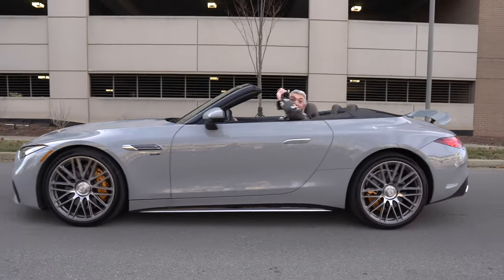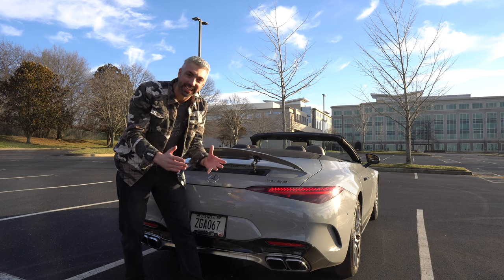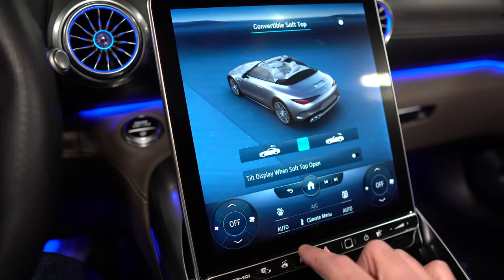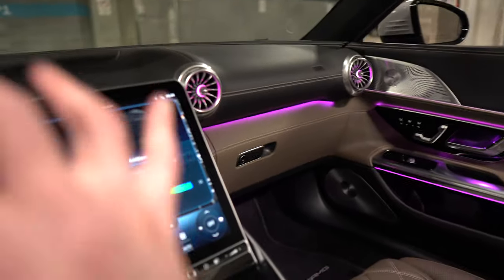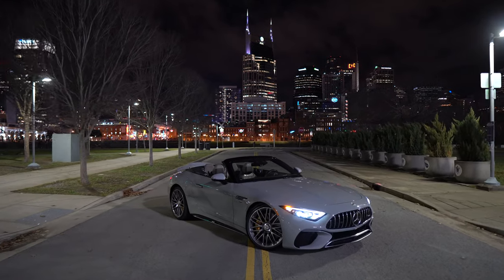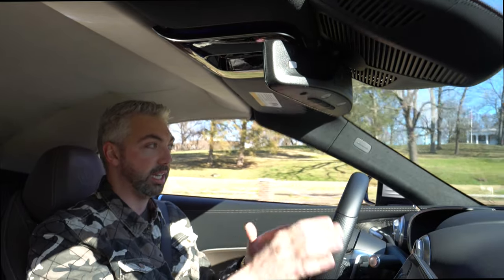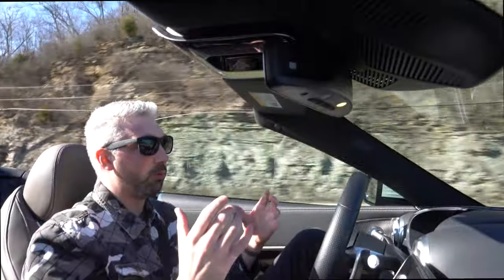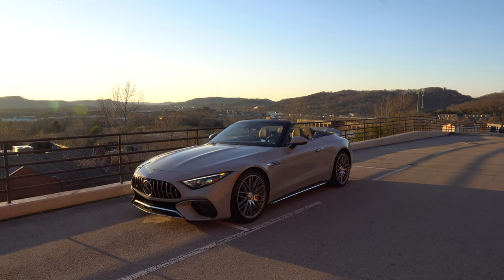2023 Mercedes-AMG SL63 Roadster [First Drive & Full 4K Review]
Full 4k review and drive of the new 2023 Mercedes-AMG SL63 Roadster.
Enjoy my honest review and take on this amazing all new 2023 SL63 Mercedes Benz AMG Roadster. I had this press loan for 1 week in Nashville and tested it inside and out!

Time Stamps:

0:00 SL63 Launch Control
1:00 SL63 Exterior
4:40 SL63 Interior
15:17 SL 63 driving

For everyone asking.. here is my full vlog camera set up

Drive615 is a top automotive YouTube Channel created by Byron Glover Jr. The channel began in 2016, when he posted a video with his father's (at the time) 2015 Corvette C7 Z06 and since then has done dozens of car reviews & made countless viral YouTube videos.